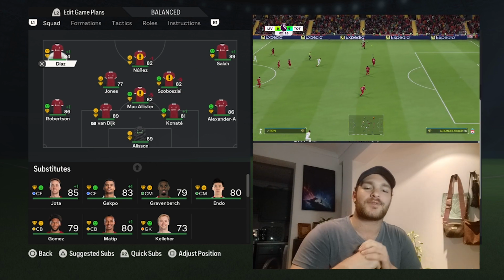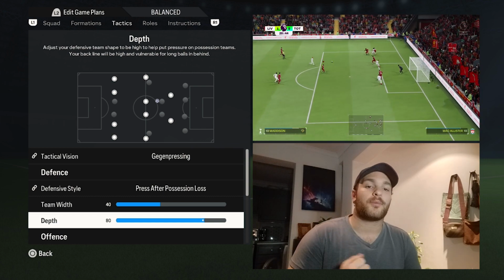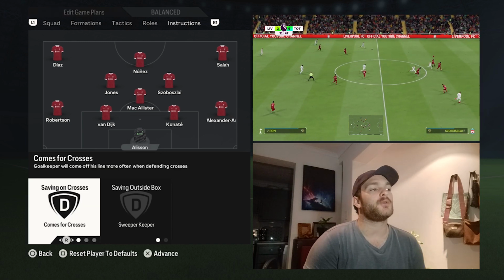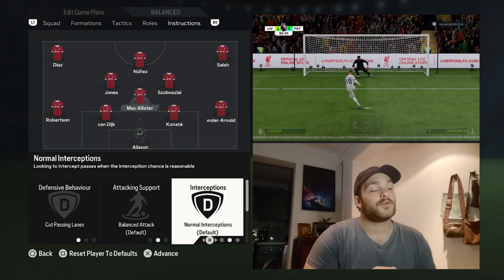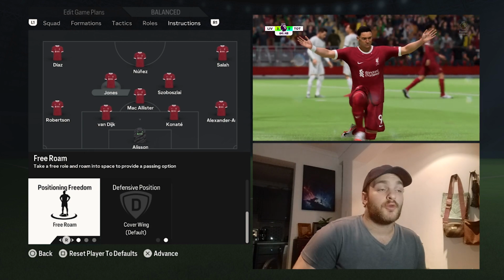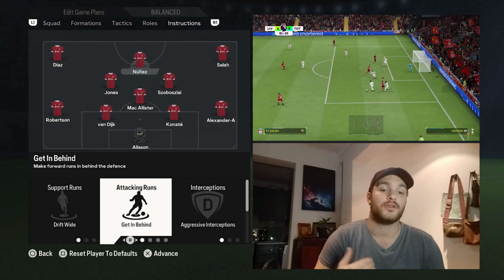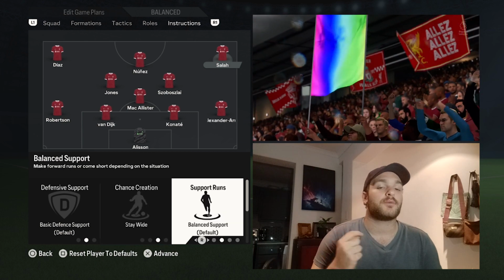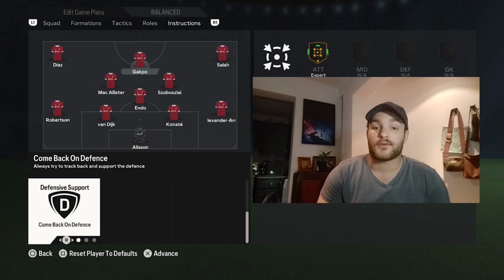Recreate Jurgen Klopp's 4-3-3 System | EA FC 24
Description:

Dive into the world of Jurgen Klopp's high-octane football with our comprehensive guide to replicating his iconic 4-3-3 system in EA FC 24. Experience the dynamic style that has made Klopp's teams famous for their relentless pressing, lightning-fast transitions, and free-flowing attacking play.

Uncover the secrets behind Klopp's formation, characterized by a solid backline, a hard-working midfield trio, and a fluid attacking front three. Learn how to disrupt opponents' play, control the midfield, and create goal-scoring opportunities with precision passing.

Our tutorial provides detailed insights into player roles and responsibilities, allowing you to mirror Klopp's tactical brilliance on the virtual pitch. Discover the importance of full-backs in providing width and supporting attacks, while maintaining defensive stability.

Optimize your player instructions to ensure every member of your virtual squad executes Klopp's vision to perfection. Apply intense pressure, dominate possession, and launch rapid counter-attacks, just as Klopp's teams do in real life.

With expert analysis and strategic breakdowns, you'll gain a tactical edge in EA FC 24, enabling you to outplay your opponents and dominate the virtual pitch. Embrace the legacy of Jurgen Klopp and lead your virtual team to victory with this proven 4-3-3 system.

Key Features:

    Detailed analysis of Jurgen Klopp's 4-3-3 formation
    Player roles and instructions for each position
    Tactical strategies for both offensive and defensive phases
    Insights into collective movements and transitions
    Emulation of Jurgen Klopp's high-pressing playing style

Embark on a journey to replicate the tactical brilliance of Jurgen Klopp in EA FC 24. Lead your virtual squad with a formation inspired by one of the game's most innovative and successful managers. Get ready to dominate the pitch with Klopp's 4-3-3 system!

Other Stuff…